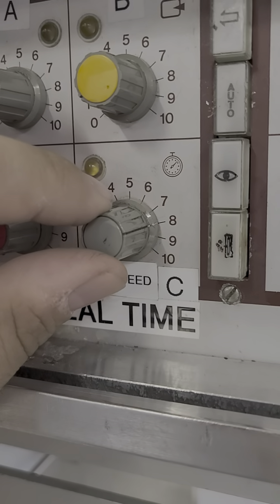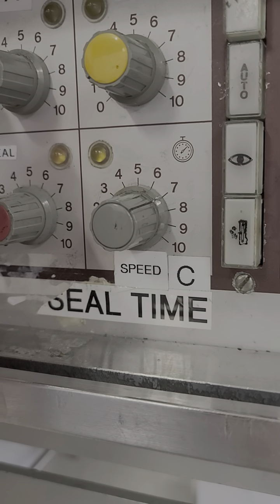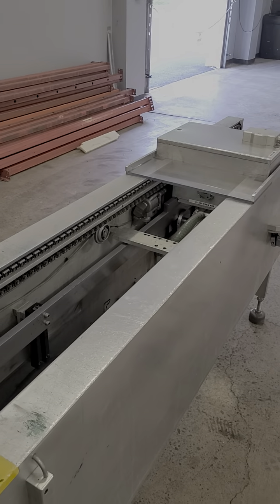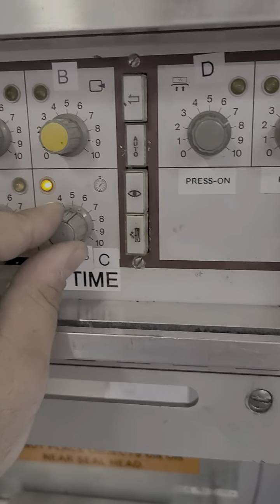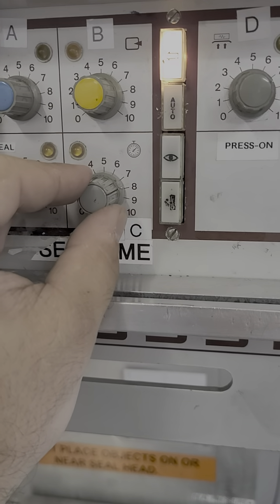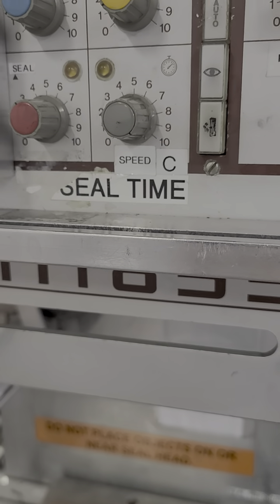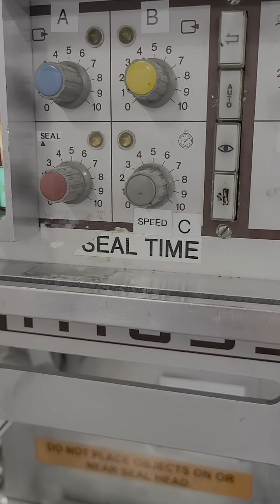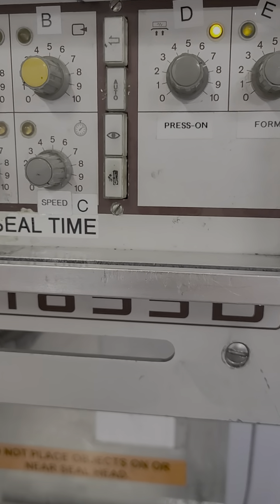mv machine relay test